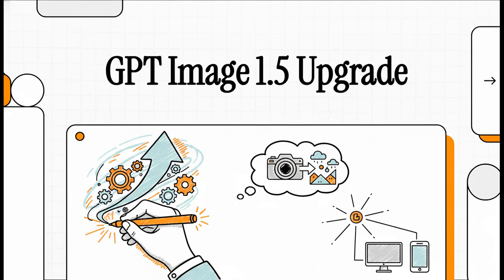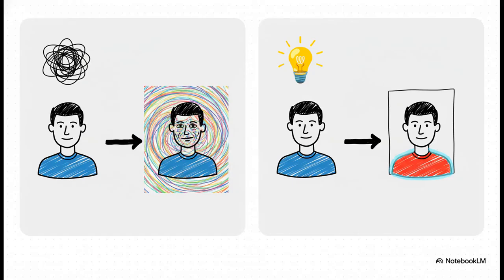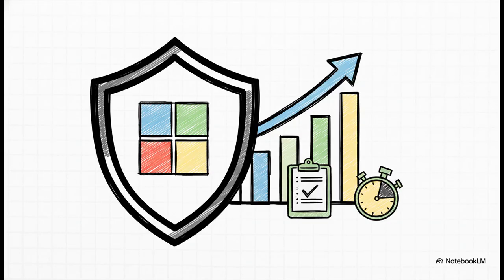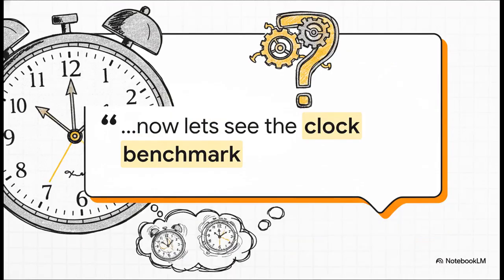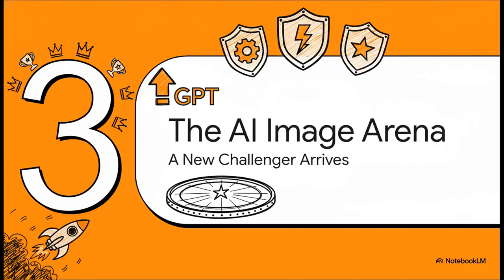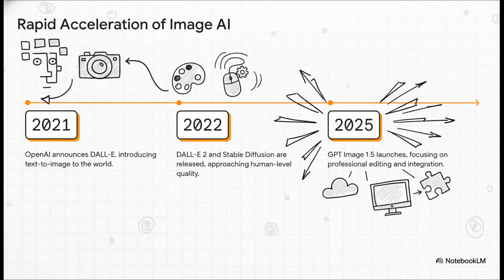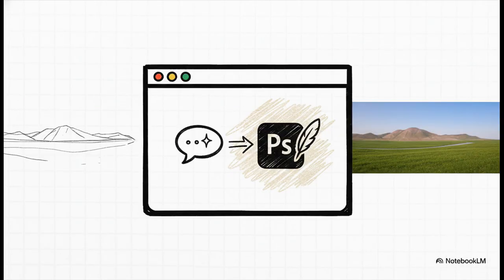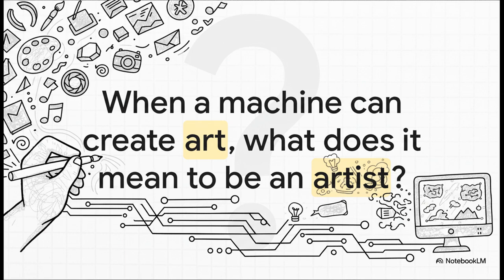GPT Image 1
New OpenAI Image Model